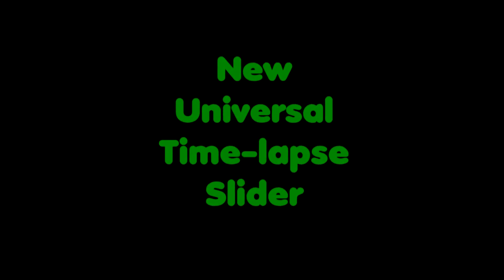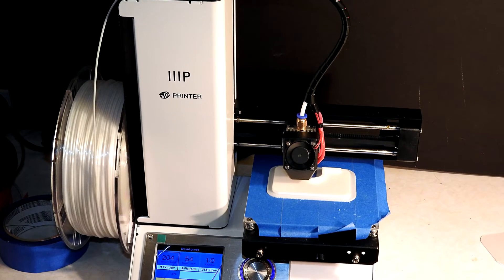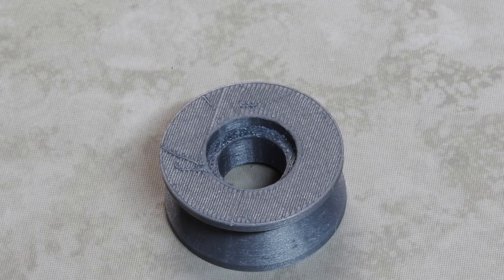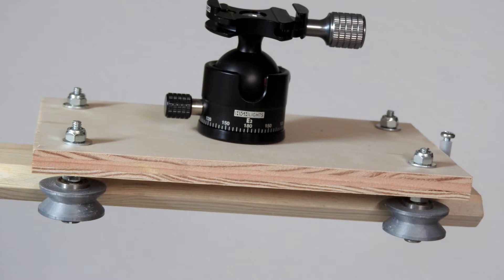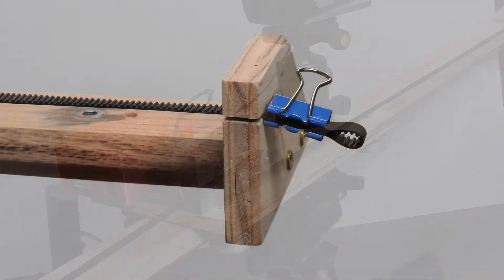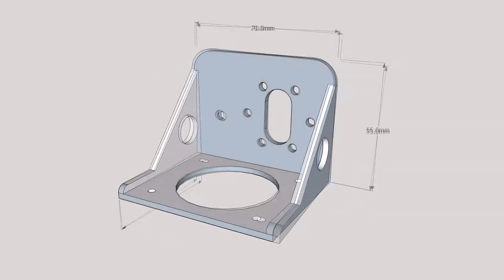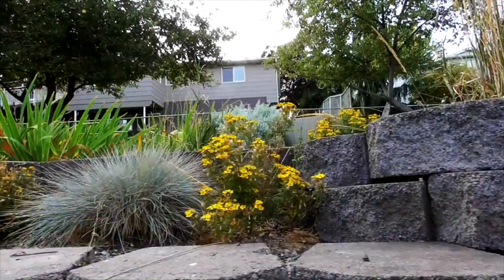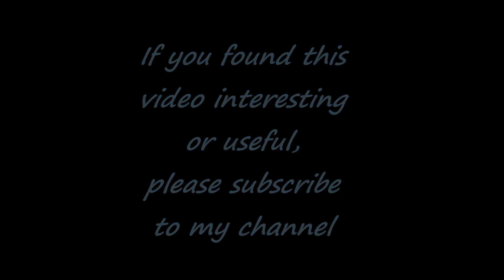New Time-lapse Camera Track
I wanted to re-make the time-lapse camera track I designed a while ago to make it easier to build, especially with the wide availability of 3D printers.  In addition to the motorized version, I also created a manual version to use as a video camera slider.  I have also standardized my control systems and housing for related projects.  I use a Nikon D70 on the motorized track.  I'm trying to wear out two of the D70 cameras.  Shooting several hundred frames for a few seconds of time-lapse should help.

Time-lapse sample was shot with the Nikon D70 and was 544 frames.  The manual sample was shot with the Panasonic HC-V250.  Still documentation was shot with the Nikon Coolpix P610.  Most video editing was done with Vegas Movie Studio.  Corel VideoStudio was use for closing titles.  Sound Forge was used to record audio documentation.  Models were drawn with Sketcup Make 2016 and openScad.